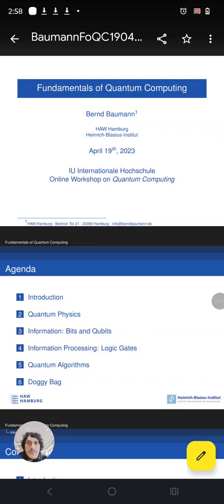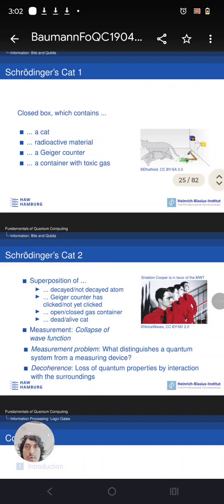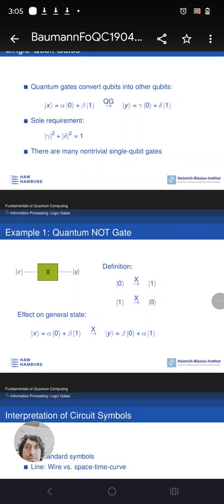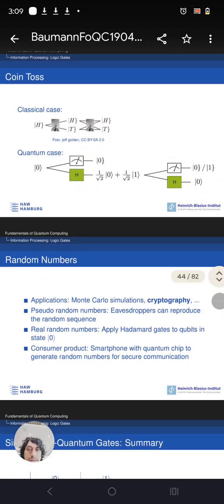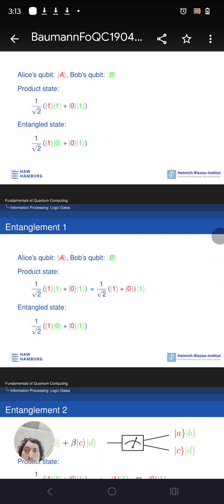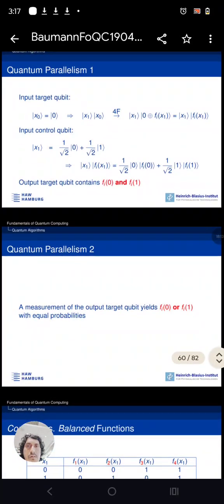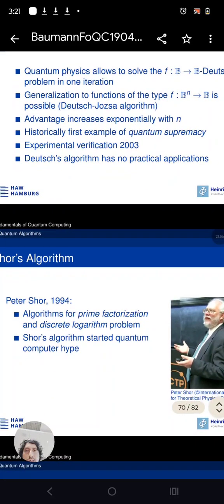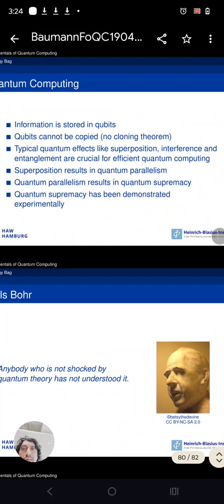Fundamental of Quantum Computing